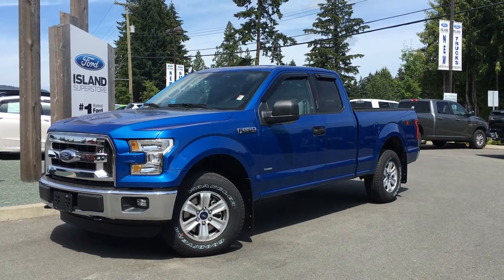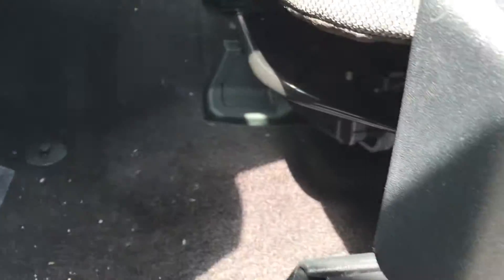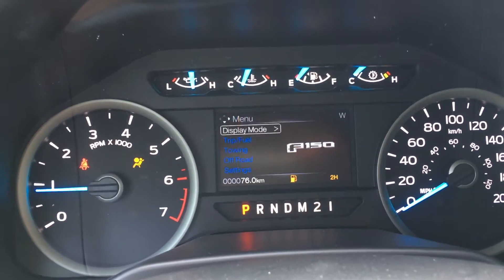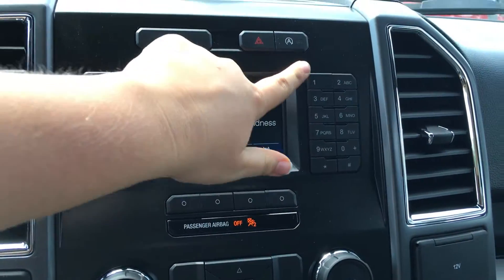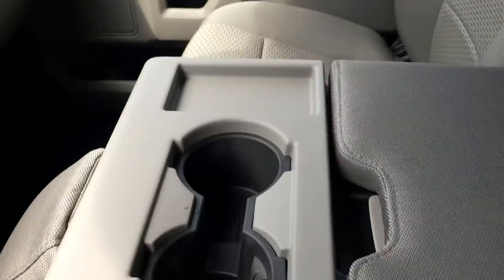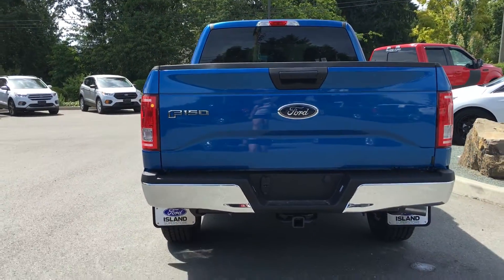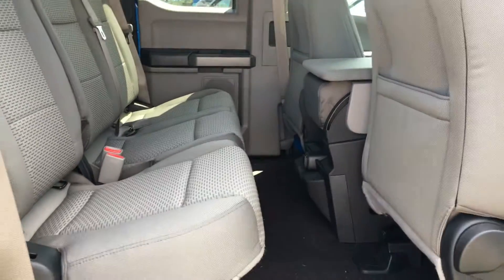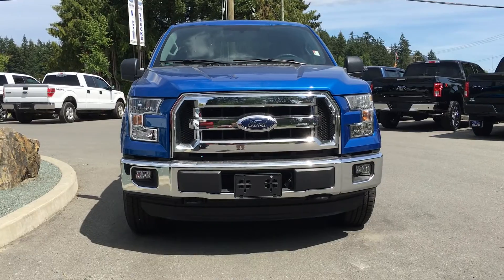2016 Ford F-150 XLT SuperCab 4X4 +Ecoboost +Auto Start/Stop | Island Ford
This is a 2016 Ford F-150 with 6-Speed A/T transmission Blue[Blue Flame] color and GREY CLOTH interior color.  This video is recorded and uploaded by cDemo Mobile Inspector